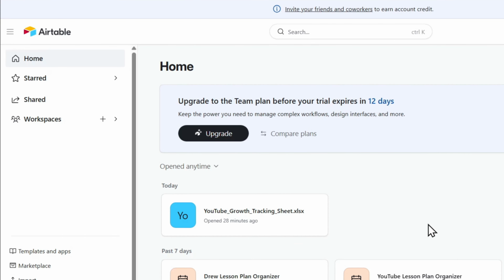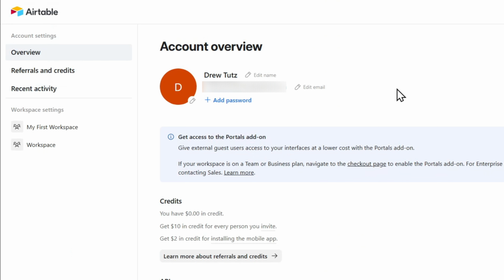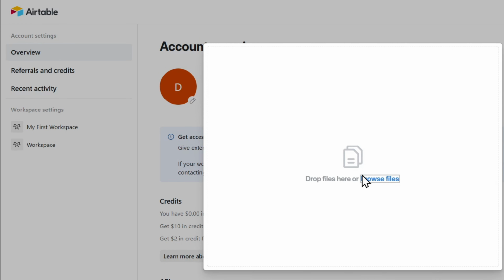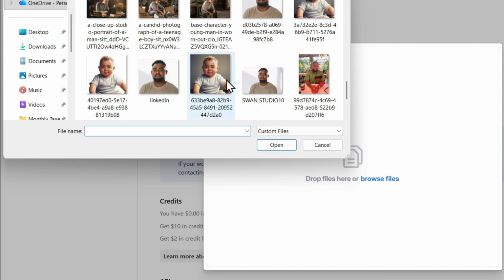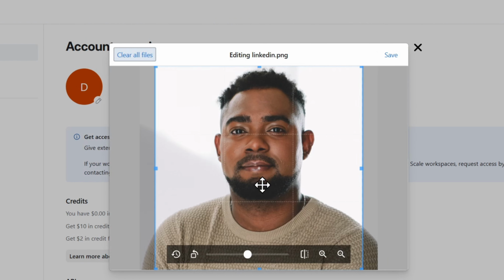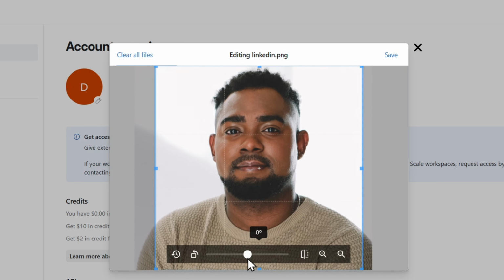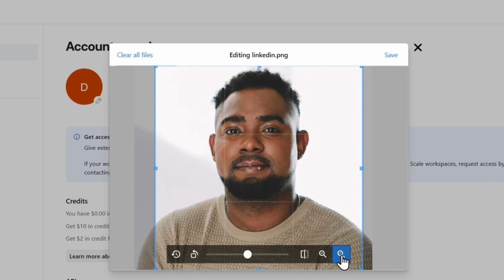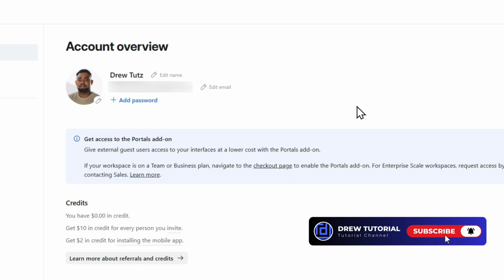How to Add a Profile Picture in Airtable | Quick & Easy Setup Tutorial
Want to personalize your Airtable account? In this fast and simple tutorial, I’ll show you how to add a profile picture on Airtable step-by-step. Updating your profile photo helps you stay organized, look professional, and collaborate more effectively on shared workspaces.

In this video, you’ll learn:
✔️ How to upload a profile picture in Airtable
✔️ Where to find your account settings
✔️ How to update or change your Airtable profile photo anytime
✔️ Tips for keeping your Airtable profile looking clean and professional

💬 COMMENT if you'd like more Airtable tutorials